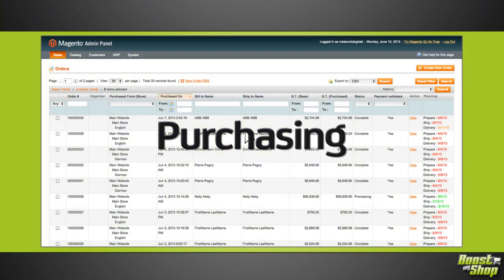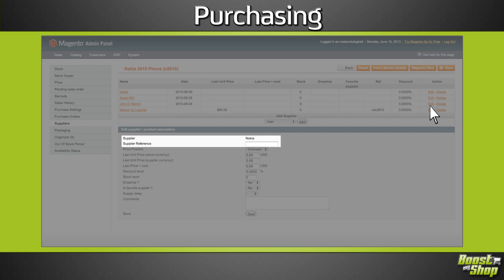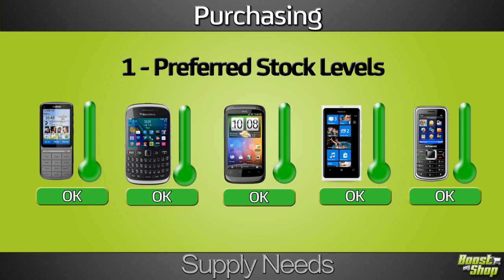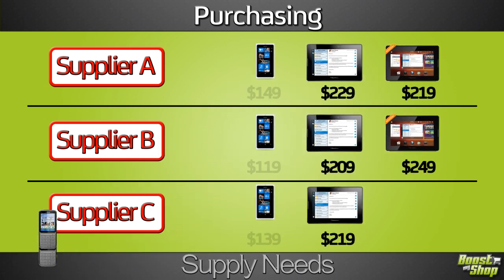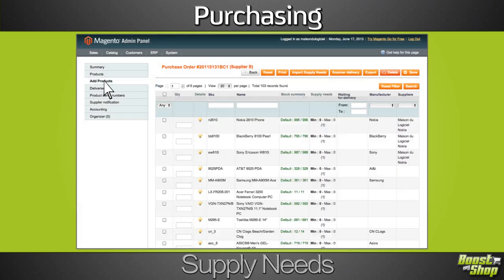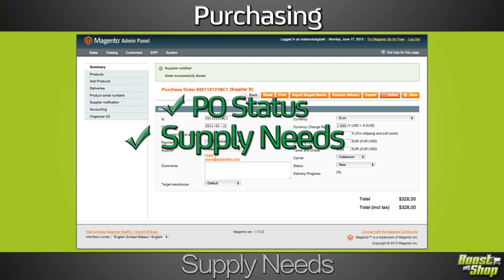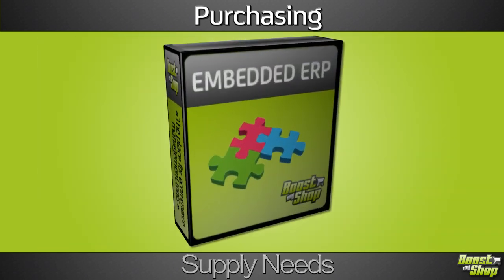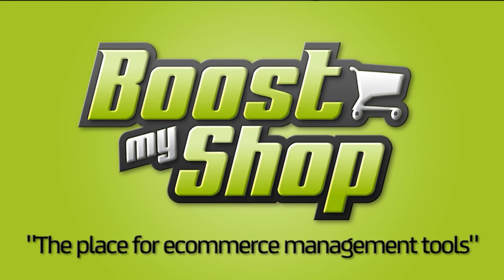How to use the Embedded ERP purchasing feature extension for magento?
Embedded ERP Magento 2 Extension can help you to manage inventory, logistic and purchase.